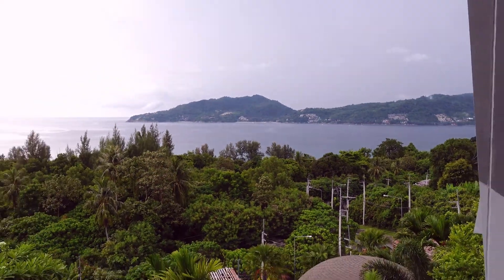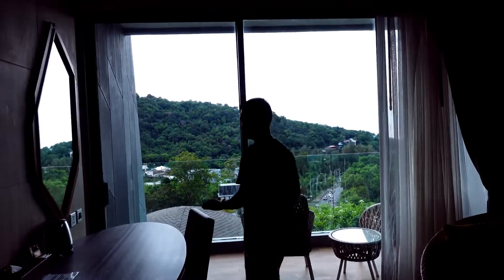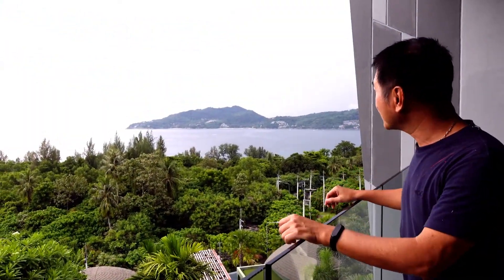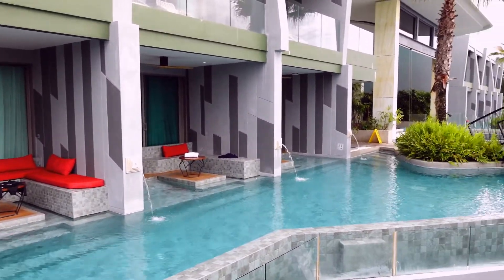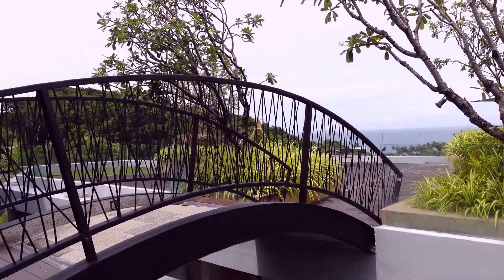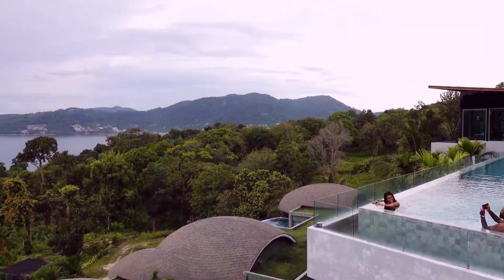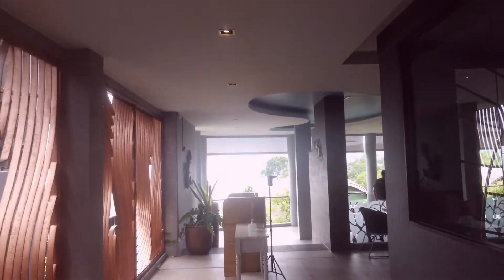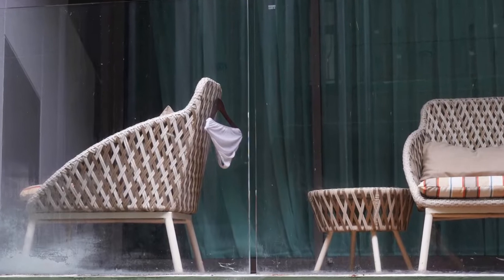Crest Resort and Pool Villas, Patong: PHUKET HOTEL REVIEW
🧡 Where to STAY/SLEEP with great view in Patong 🧡

Want to stay where the actions are...but wait...I want some quiet moments too...

Tri-Trang is a few km. south of Patong, the most lively beach area in Phuket. Like Kalim, it's an alternative for staying in Patong and it has great view because it's located higher on a hill. Want to know where to stay in Tri-Trang? Find out from this video.

0:00 Intro
0:40 Tri-Trang
0:55 Why Crest Resort
1:17 Bed room
2:19 Breakfast
2:51 Things I Like
5:11 Mixed Feeling
6:28 Things I don't like
8:13 Warning